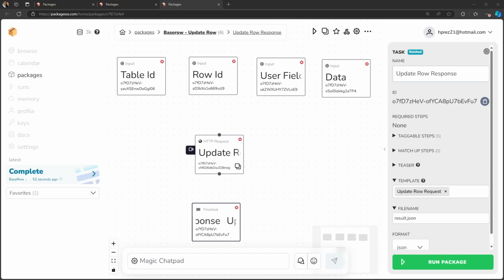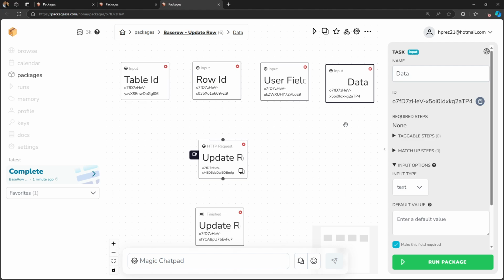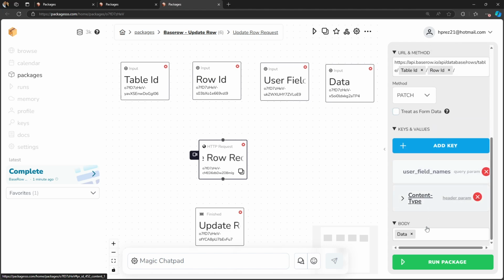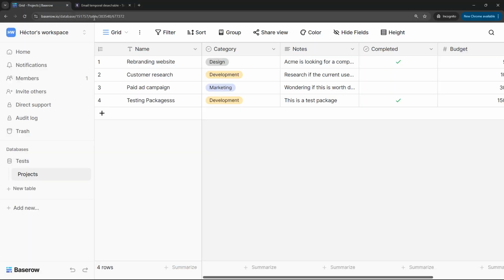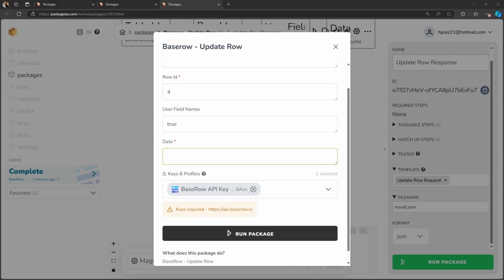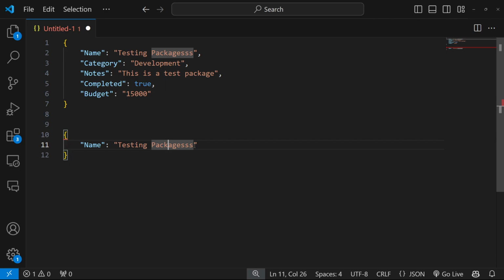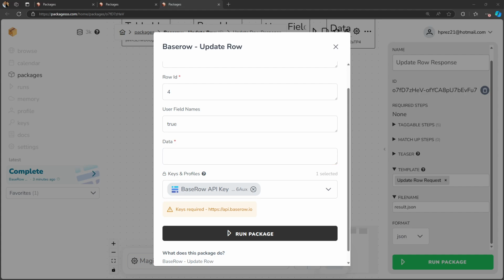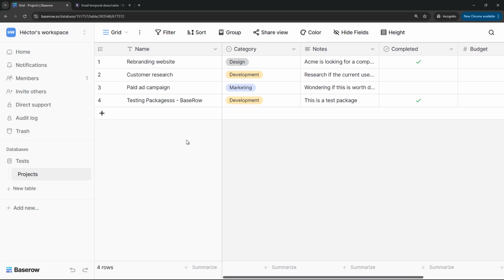Packagesss BaseRow Update Row